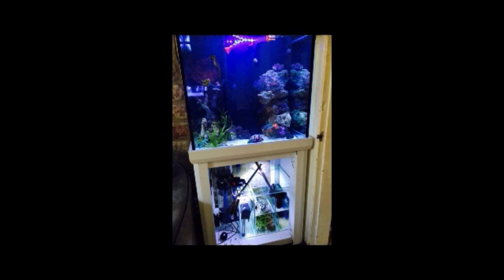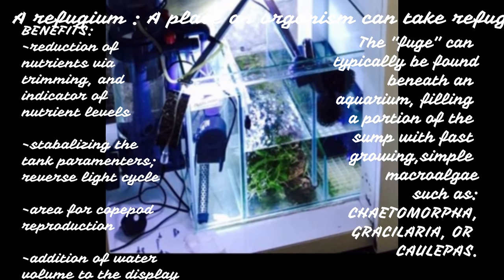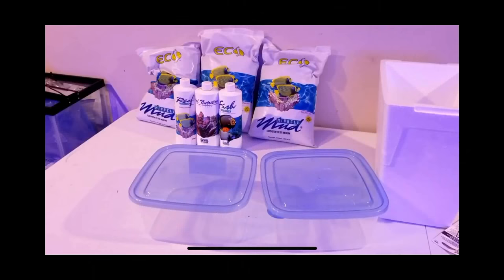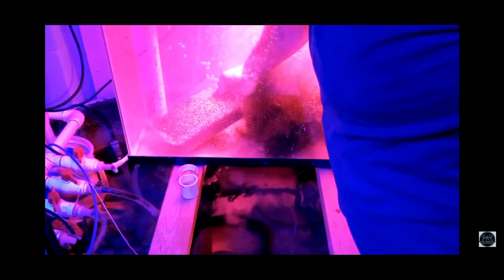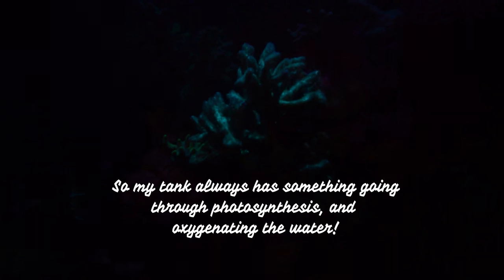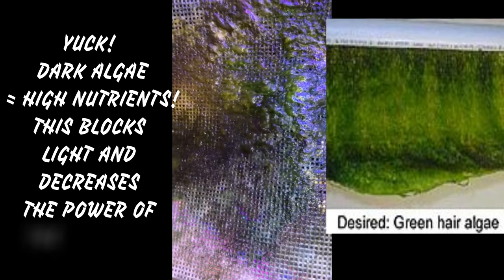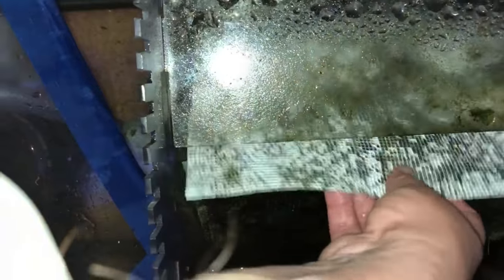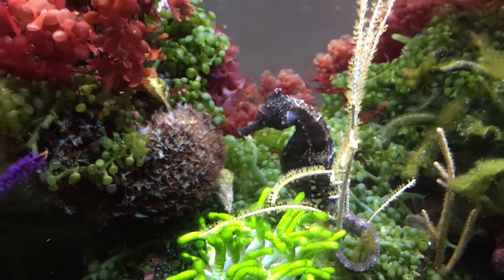Macroalgae - the good, the bad and everything in between - episode 2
3 macro methods!
Time stamps:
- you can view my reef from 0-2:42
 Refugium method - 2:43
- Peek at Walid's tank - 3:50
- Tank balance definied - 4:35
- Refugium method and export details defined - 6:39
- Phosphate briefly discussed - 8:09
- Miracle Mud - clip from Rico's Reeftank - 10:01
- Reverse light cycle - 13:30
- sbreef light - 13:44
Algae Scrubber Method - 17:06
- Bulbs - 18:00
- type of algae desired - 19:00
- cleaning screen - 19:46
- cleaning schedule - 21:03
- lighting briefly discussed - 22:01
Display Tank Method 24:27
In the last episode, we covered the top 3 benefits to using macro as part of a saltwater system.  Today, we're looking at the top 3 ways algae can be used, describing the ways that algae can be used in a sump to outcompete display nuisance algae, and leading into episode 3, which will cover the differences between complex display macros and simple filtering (sump) algae.
I started having a little too much fun with editing software, and may have gone a bit overboard.  haha.  The future videos will be shorter and more to the point.

On the channel:  I'll also be starting a weekly tips and tricks for new seahorse owners, and a more hands on vlog featuring everything I do in a specific tank (walk thru versus "movie" style).
Coming very soon to the channel will be feature videos about specific seahorses, telling their story.  And the facebook group that I help run "seahorse keeping made fun" (which contains keepers and breeders of every experience level from around the world) will be contributing to a "group videos" playlist.

OH...AND I FIGURED OUT LIVE STREAMING :).  Interviews to follow!

Shout out to:
Rico's Reeftank channel for use of his miracle mud footage
Brittany Kay Foreman and Walid Abdalla for pictures
and THEREEFTANK.COM for furthering my knowledge about phosphates :)